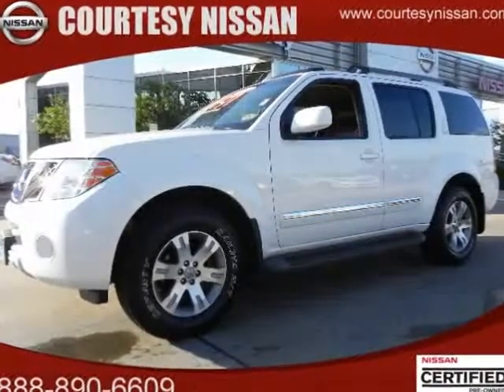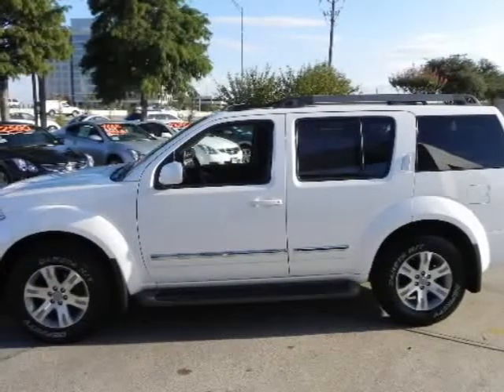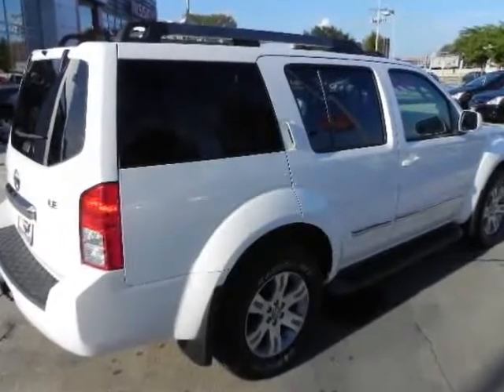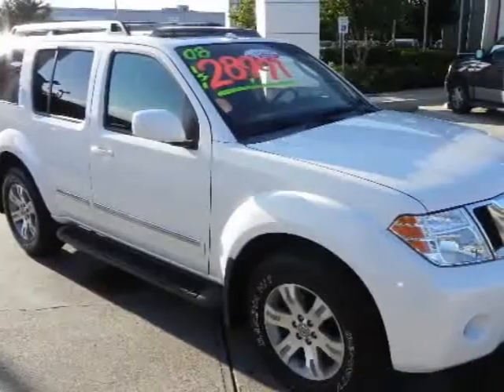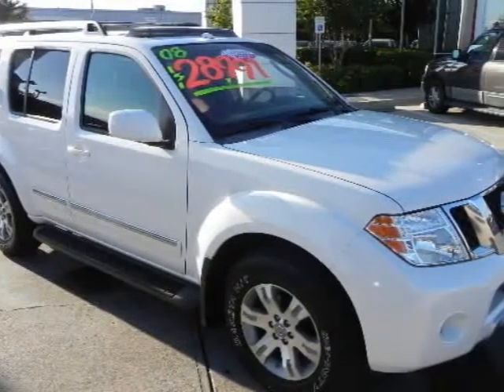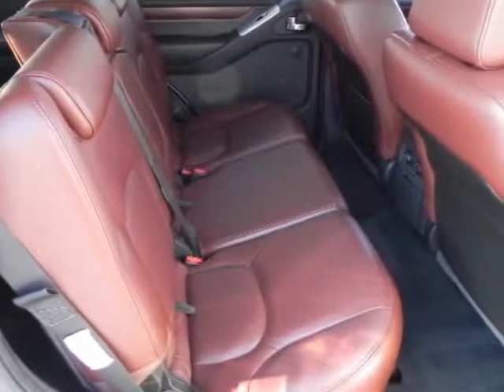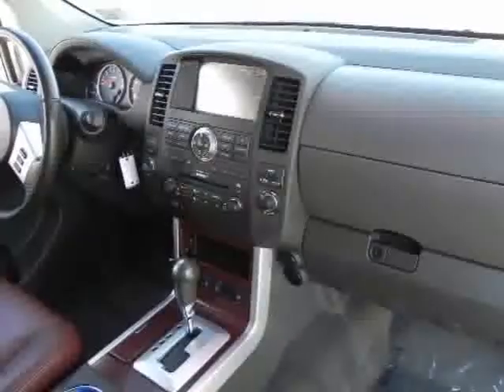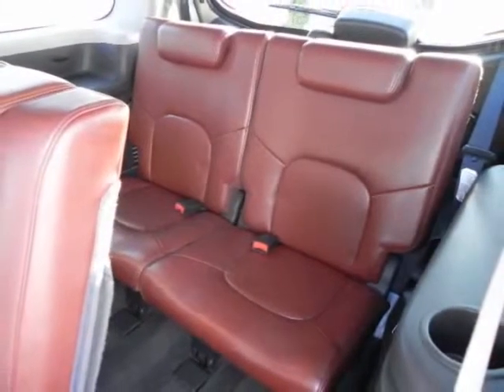2008 Nissan Pathfinder at Courtesy Nissan in Richardson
2008 Nissan Pathfinder

Courtesy Nissan
1777 North Central Expressway

Check out this 2008 Nissan Pathfinder.   This super sharp Pathfinder LE just arrived into Courtesy Nissan. Clean, inside and out, this one owner SUV comes with a beautiful leather interior with power heated seats, power tilt and sliding moonroof, new tires, special LE wheels, premium audio, and much more. With the fold-flat third row, you have a room for the entire family and all of that gear. this is truely a vehicle that anyone would be proud to own. You can buy with confidence knowing that it comes with a clean CarFax report, the balance of the power train warranty and the peace of mind knowing that it has passed the extensive 156 point inspection so it could be Nissan certified. A Certified Pre-Owned Nissan include: 84-month/100,000-mile limited warranty, Vehicle title history report, Vehicle title insurance policy, 24-hour Roadside Assistance, Trip-interruption coverage, Genuine Nissan parts, 156-point inspection by Factory-trained technicians. Priced below market, this one will go fast. Call your Internet Manager, now, for your VIP appointment to test drive this exceptional vehicle. We are centrally located on Central Expressway in Richardson. Nicest Selection of NEW or Certified Pre-Owned Nissans and other makes in one location. Our Internet Department features over 90 years of combined automotive sales experience. The Internet Departments is committed to a fast, hassle-free purchase process that put you first. Please, ask for your Internet Manager. The Special Internet Price is $25991. Contact the dealership today.